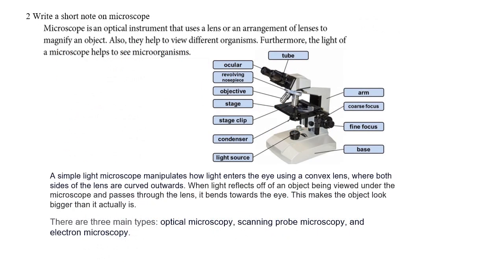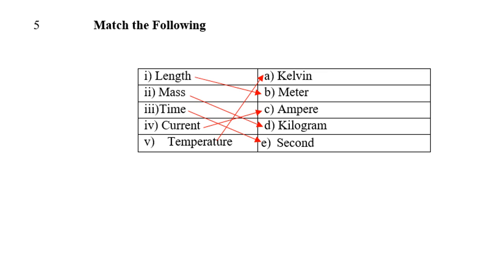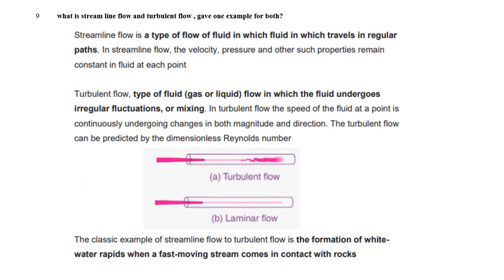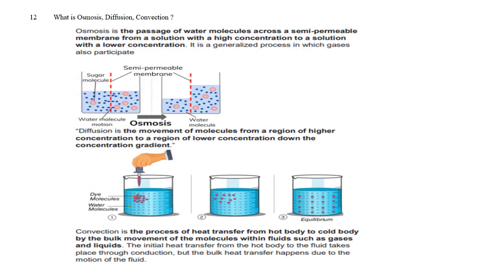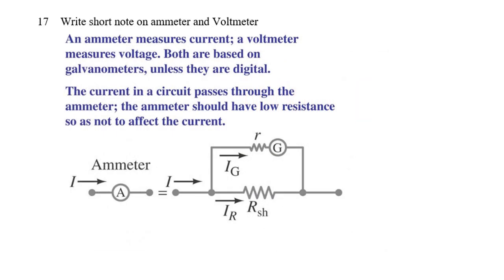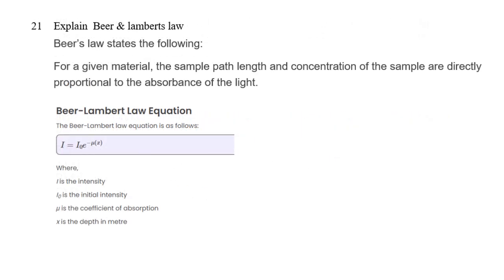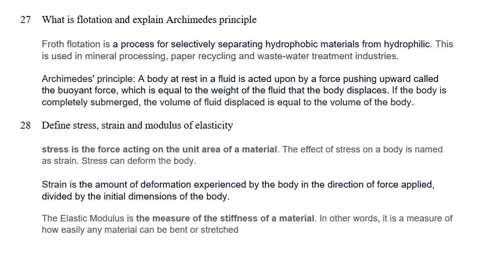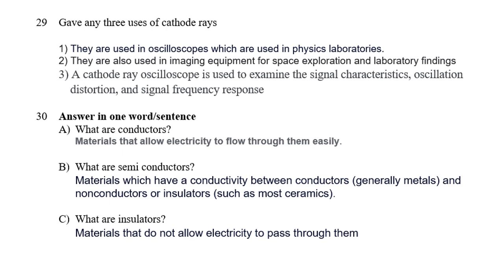1st year All Para Medical Courses Oct 2022 Physics Solved Question Paper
1st year All Para Medical Courses Oct 2022 Physics Solved Question Paper | Sri S Nijalingappa Medical Education Centre | Shivajinagar | Bengaluru